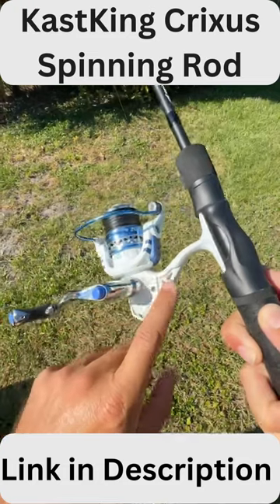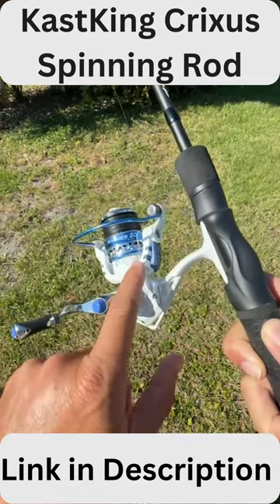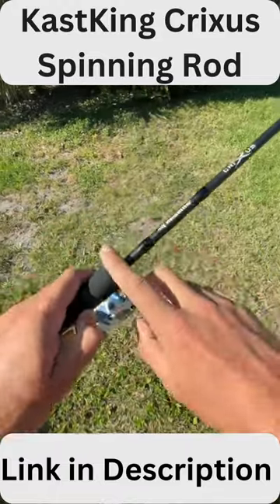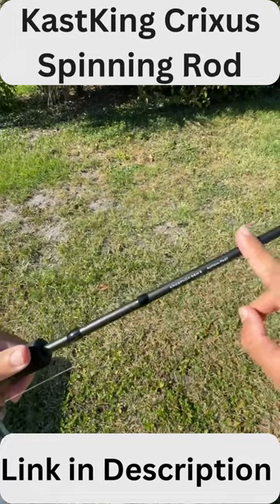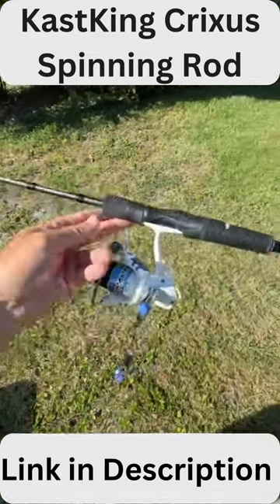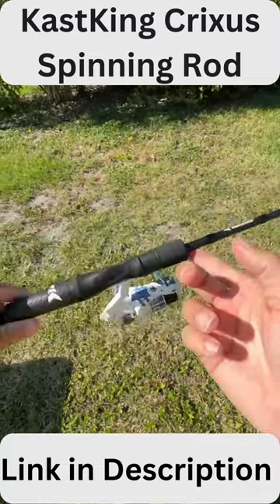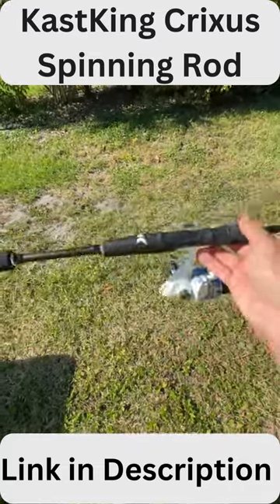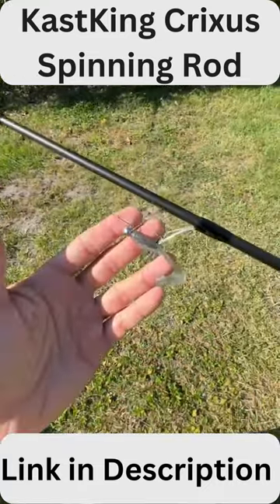Kastking Crixus: The Best Fishing Rod And Reel Combo For The Money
In this video, we are taking a closer look at the KastKing Crixus spinning rod. These rods are designed for anglers of all skill levels, offering a perfect blend of performance, durability, and affordability.

KastKing Crixus Spinning Rod
KastKing Summer Spinning Reel

The KastKing Crixus Fishing rods feature a lightweight and sensitive graphite blank construction, allowing for accurate and long-distance casting. With a variety of lengths and actions available, you can choose the perfect rod for your fishing style and target species.

Equipped with stainless steel guides and an O-ring line guide, these rods ensure smooth and friction-free line flow, reducing the chances of line tangles and breakage. The high-density EVA handle provides a comfortable and secure grip, even during long fishing sessions.

Whether you're targeting freshwater bass, trout, or even saltwater species, the KastKing Crixus Casting Rod rods have got you covered. Their versatility and strength make them suitable for various fishing techniques, including finesse fishing, jigging, and drop-shotting.

Join us as we put these rods to the test, showcasing their performance and discussing their key features. If you're in the market for a reliable and budget-friendly spinning rod, the KastKing Crixus Fishing series is definitely worth considering.